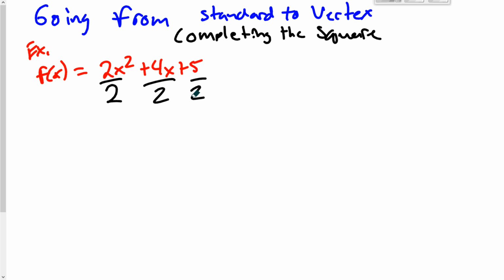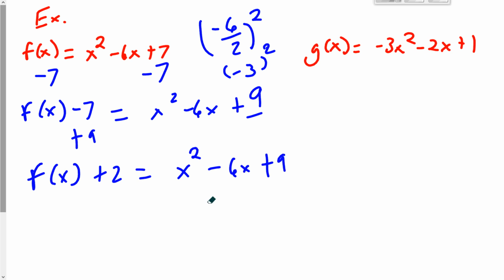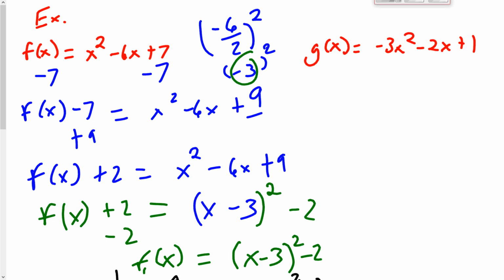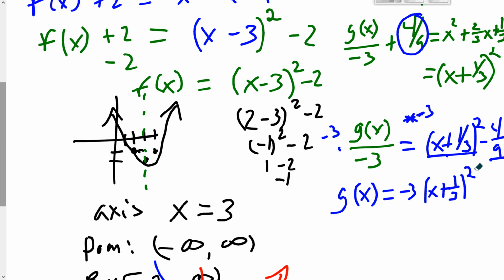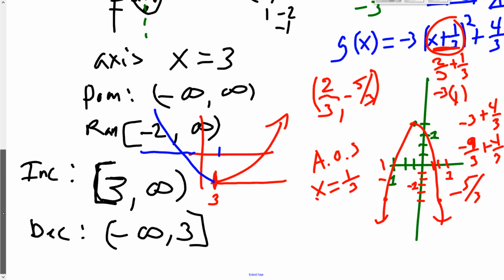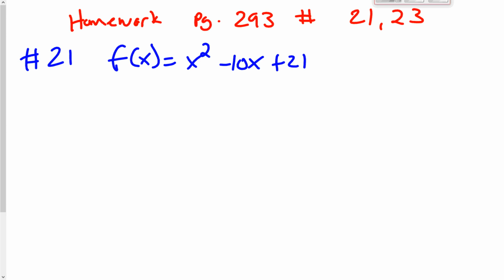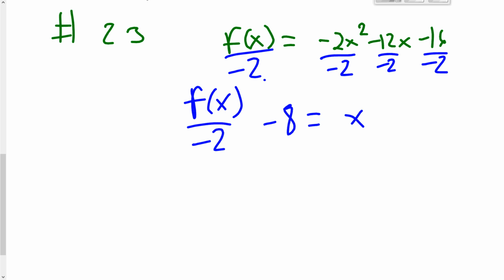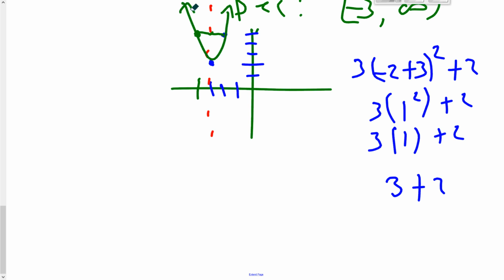PreCal Ch. 3.1 Completing the square